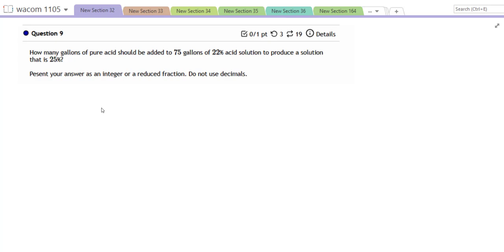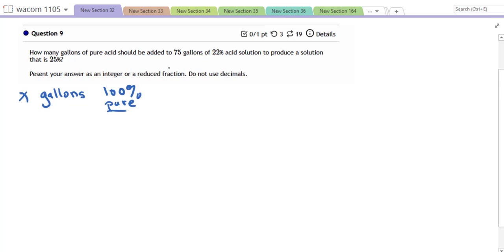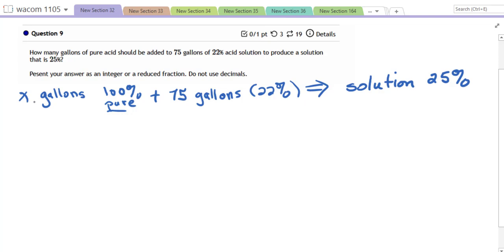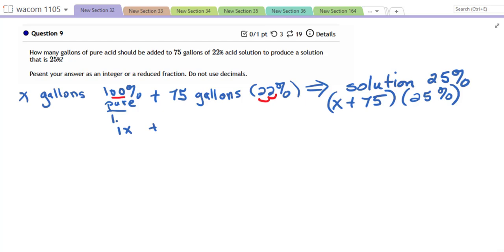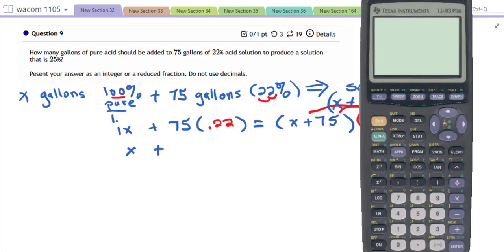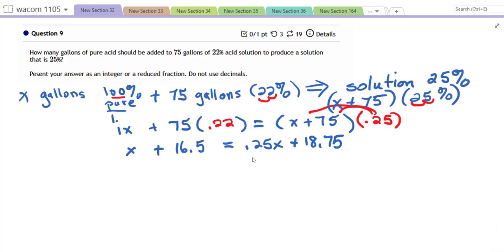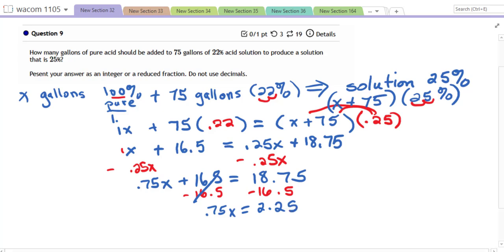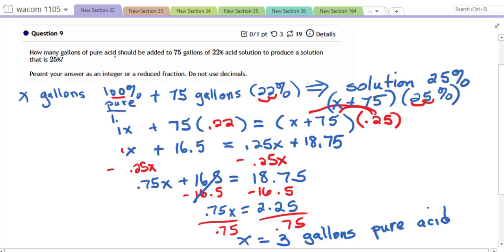MAT 1033 mod10hw2 number 9